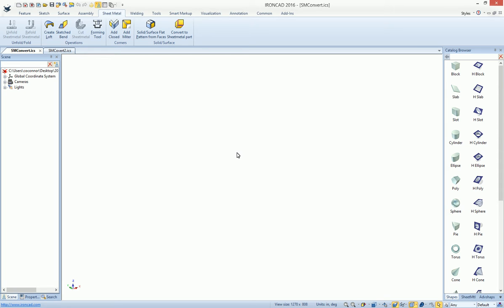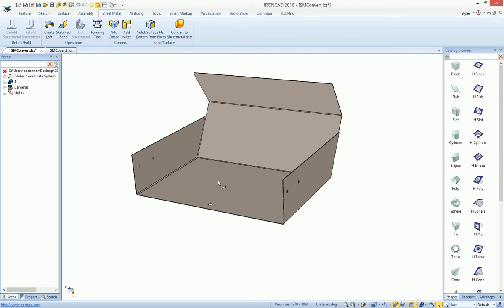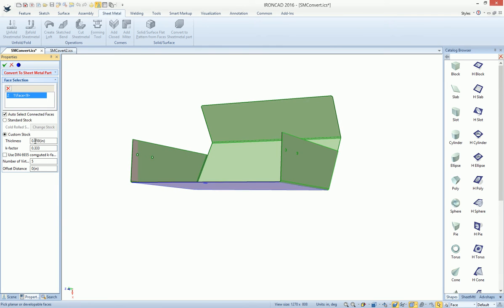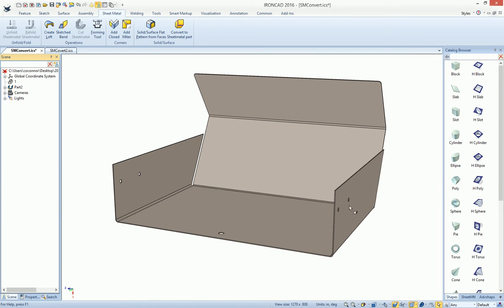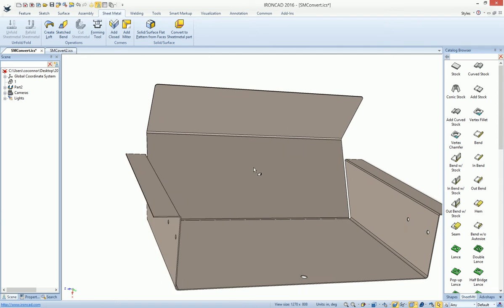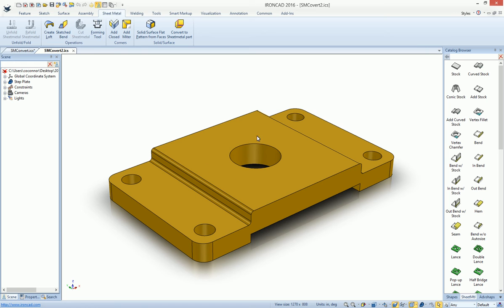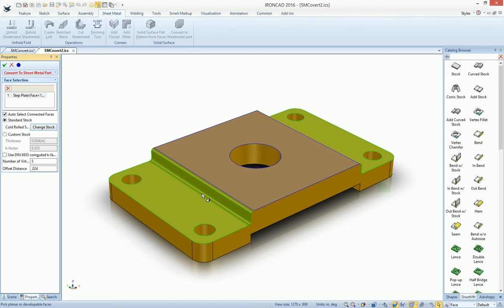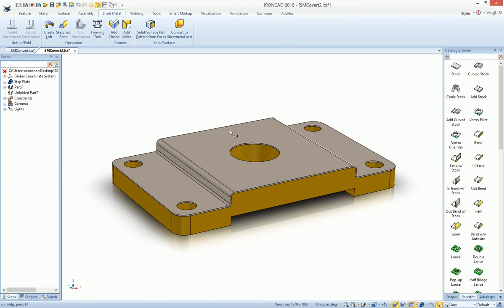Sheet Metal Convert in IronCAD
Command to convert faces and imported geometry to IronCAD sheet metal parts.